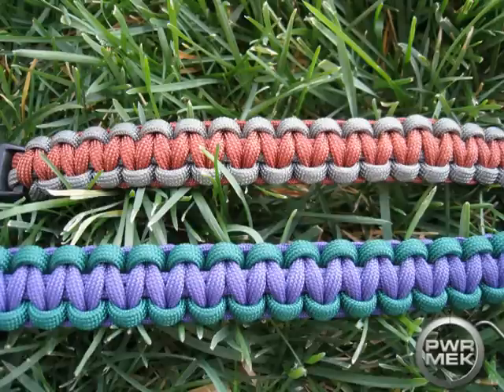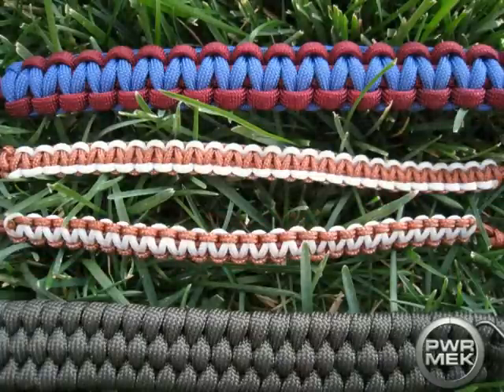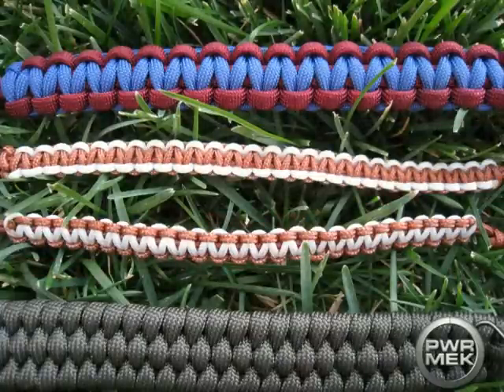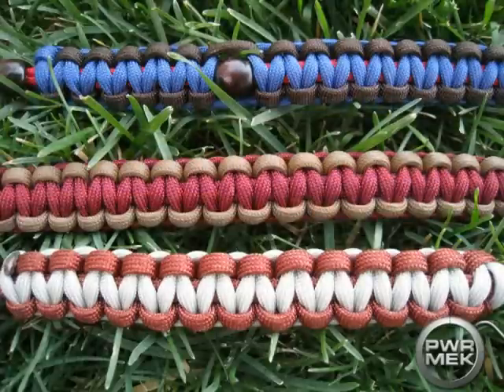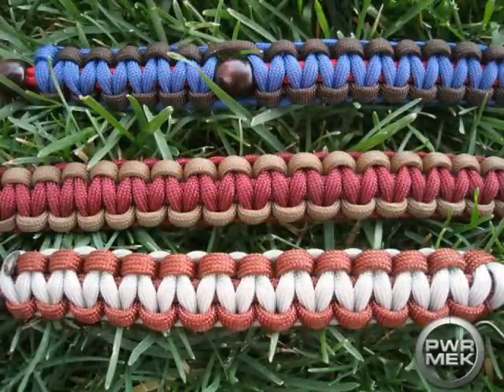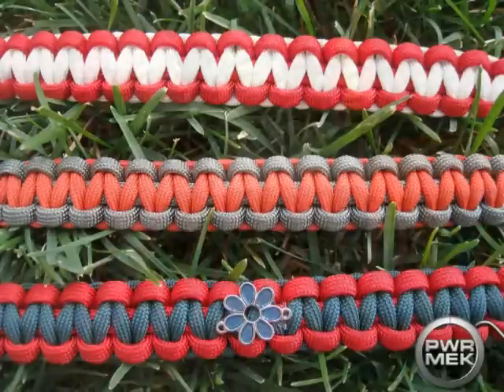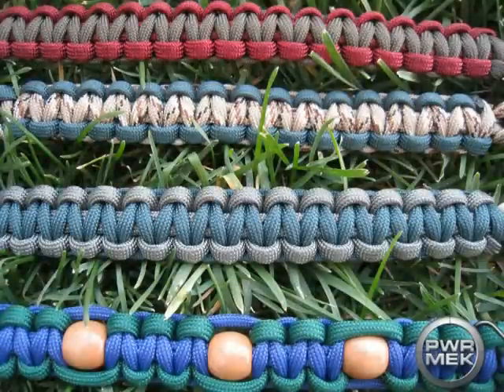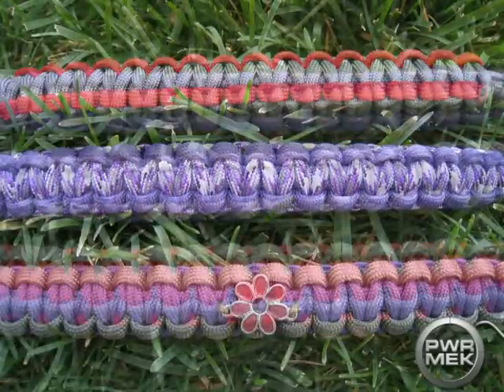Paracord Bracelets - Many New Colors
Seems like manufacturers of P-Cord 550, 650, etc.. have caught onto the craze and are making a multitude of new colors, it adds to the fun of making them though I don't wear much variety myself I enjoy coming up with different combo's.